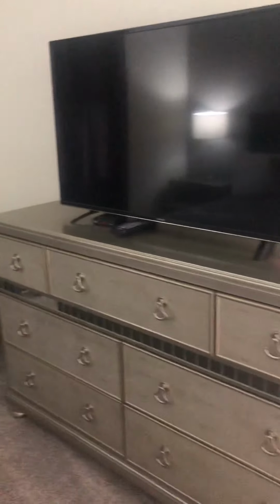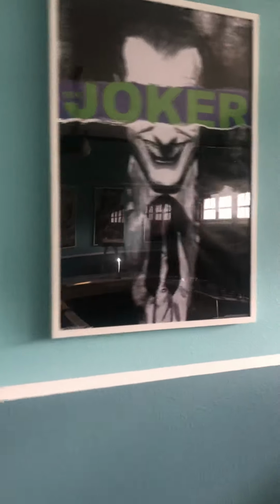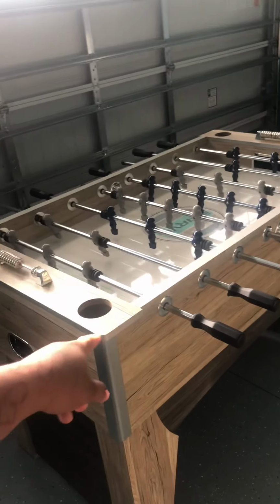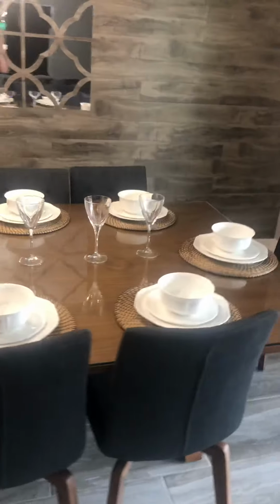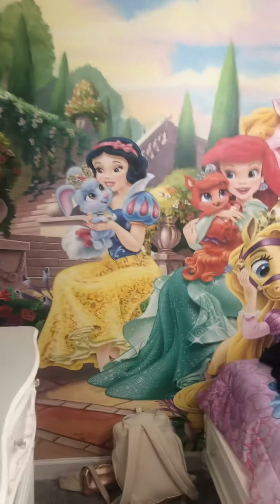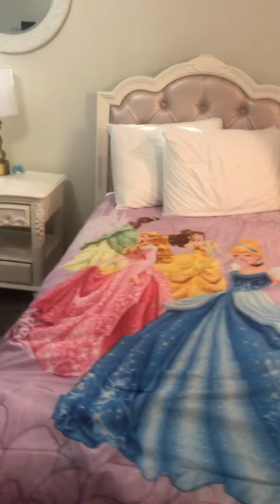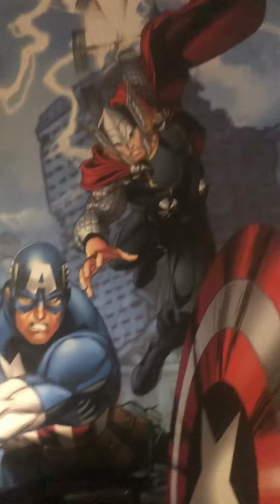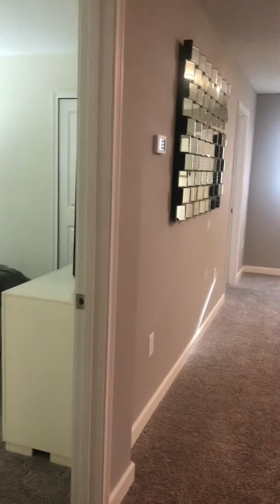ORLANDO *Sunning & Funning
Orlando Florida Champion Gates #384